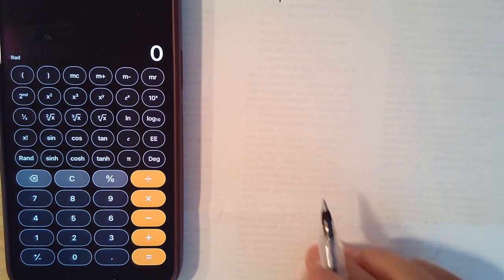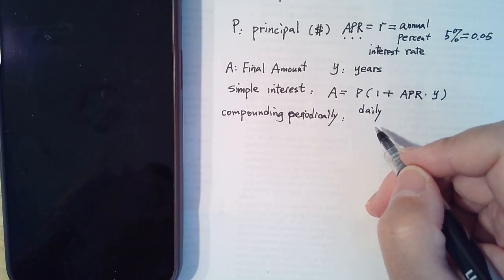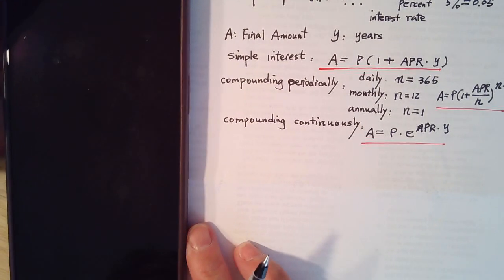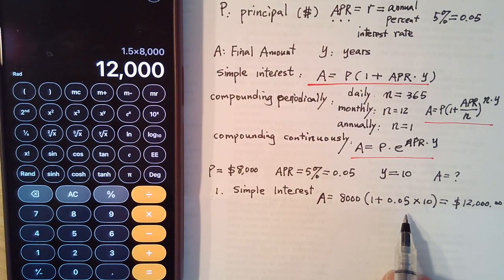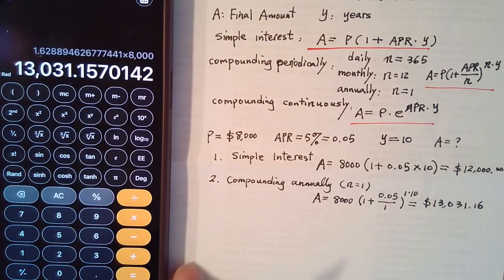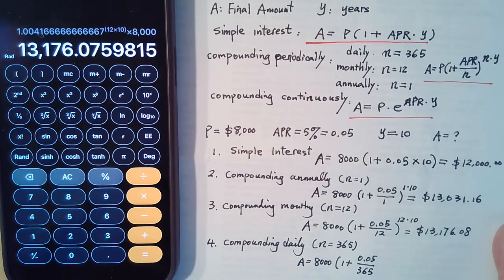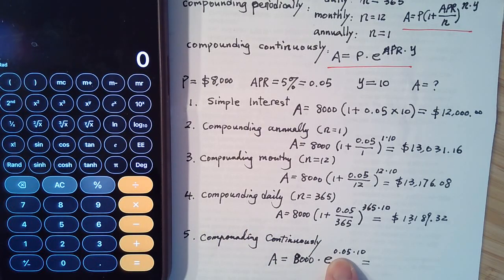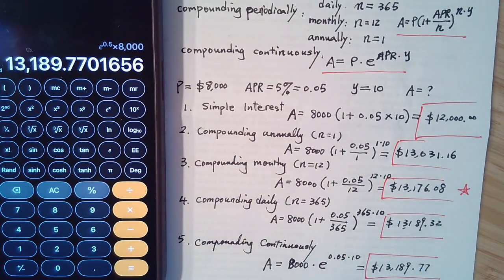MTH154 4B Power of Compounding and Calculator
We will find the power of compounding when earning interest. You will be given the formulas for simple interest, compounding periodically and compounding continuously, how to use iPhone calculator to find the final amount, as well as the comparison.